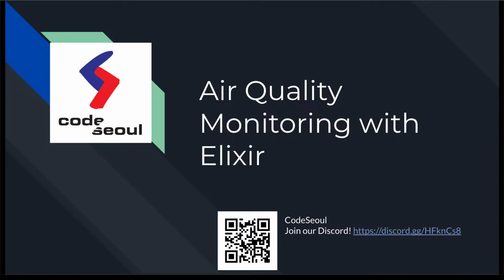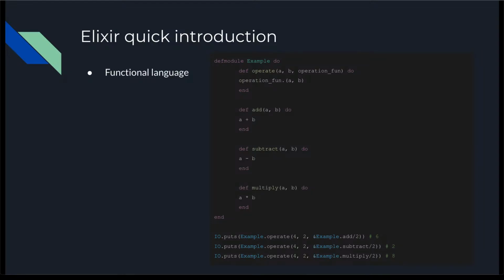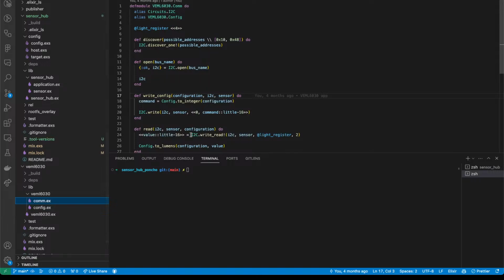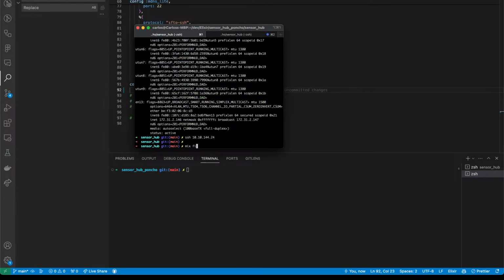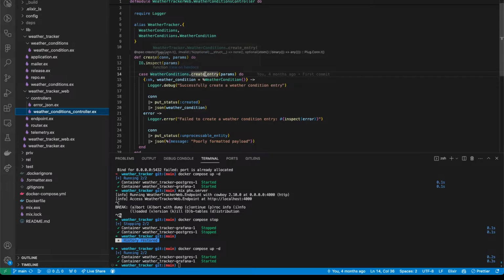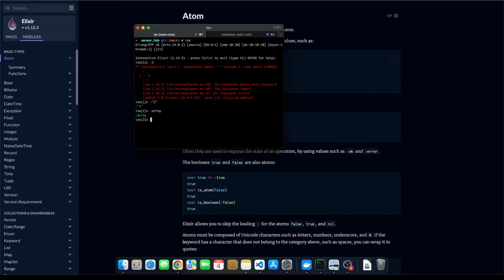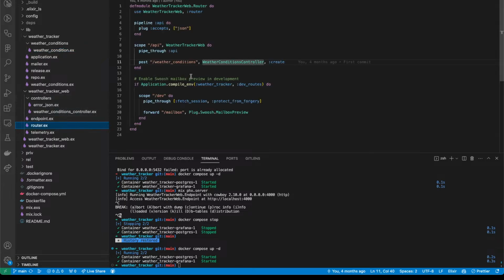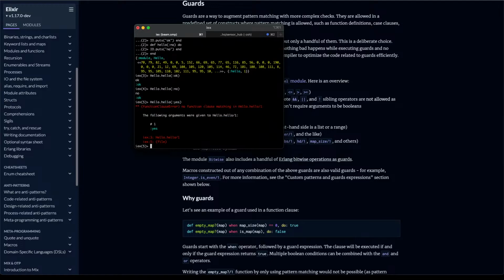SH: Discover Air Quality Monitoring with Elixir!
Join us for an informative session on embedded software development using Elixir. Explore the fascinating process of creating an indoor weather station using a versatile embedded device like Raspberry Pi and various sensors. Dive into the world of Elixir, a unique functional language that runs on the powerful Erlang VM. Discover how to develop the entire software stack in Elixir, including a simple API to gather sensor data, store it in a timeseries database, and visualize it using Grafana.

No laptop or prior knowledge of the technologies discussed is required for this session, which is designed as a comprehensive presentation rather than a hands-on workshop.

We'll go out for food or order food together towards the end of the event. CodeSeoul will buy dinner, but we humbly ask for donations to help offset the cost. If you do not currently have income, please do not donate.